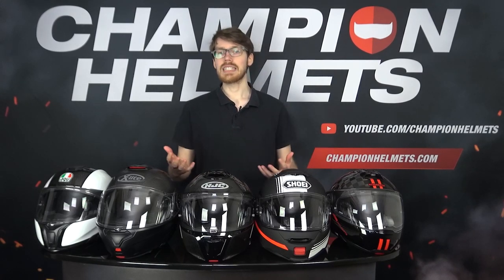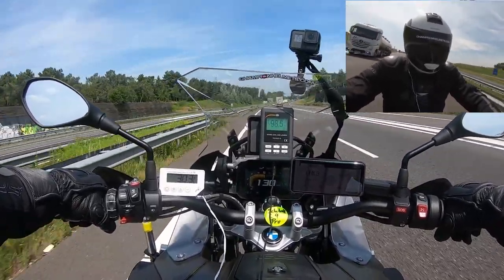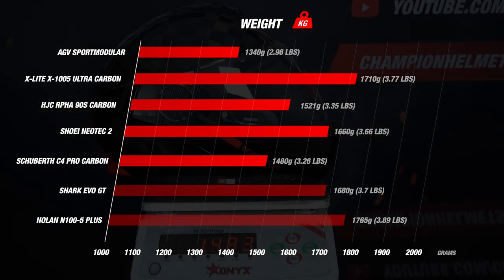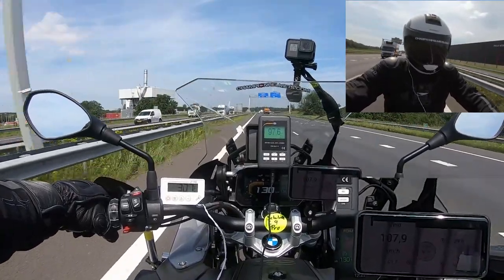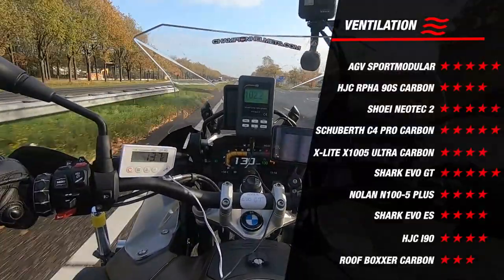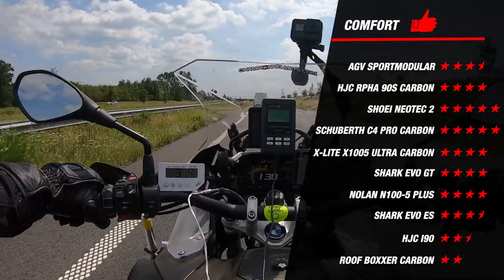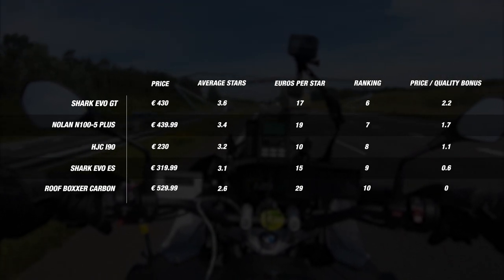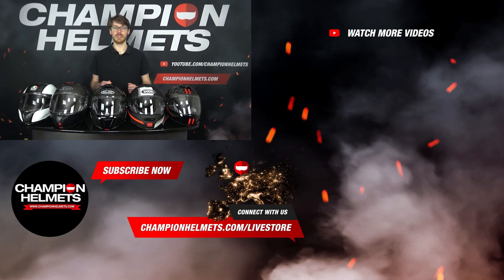Best Modular Helmets of 2021/2022 Road Test - ChampionHelmets.com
Welcome to our Champion Data Guide where we’ve tested the best Modular Helmets of this moment to find the best modular helmet for 2021. This means we’ve collected our top five contenders and, we’ve sent our rider on his way to measure their performance using measuring instruments.

Video chapters:
00:00 Introduction
01:34 Road Test Setup
02:29 Material
03:38 Weight
05:06 Visor
06:25 Noise
08:04 Ventilation
09:04 Comfort
10:45 Features
11:57 Rankings
12:48 Price / Quality Bonus
13:39 Final Ranking
14:53 Summary